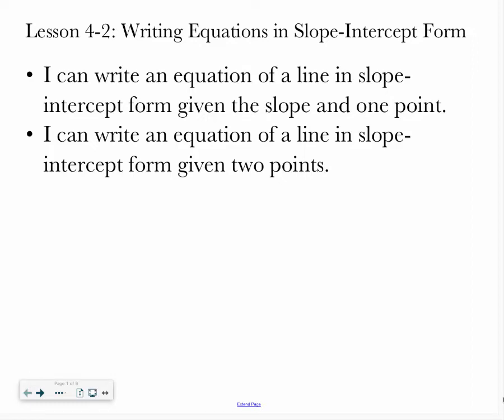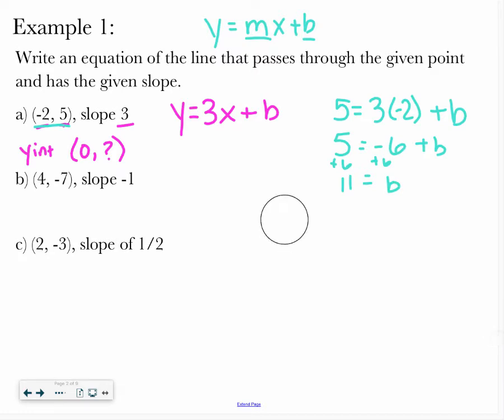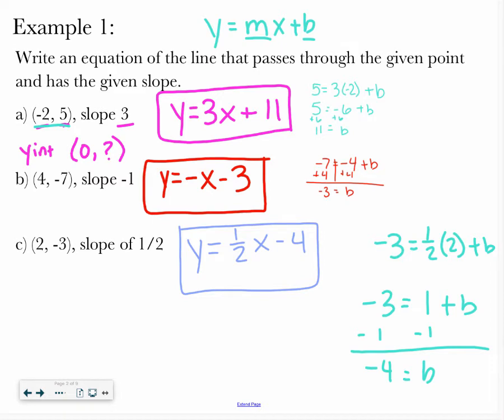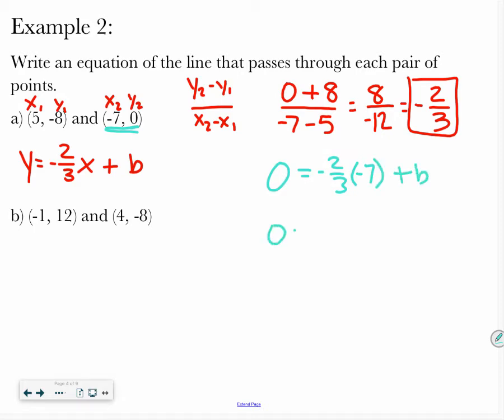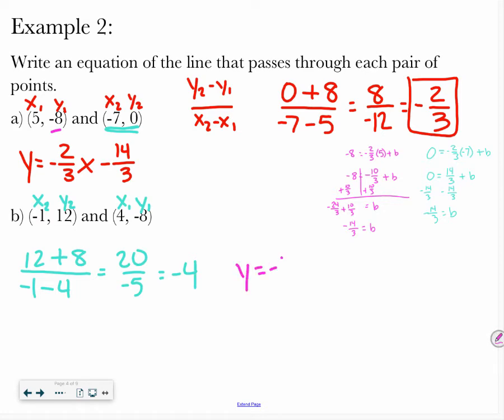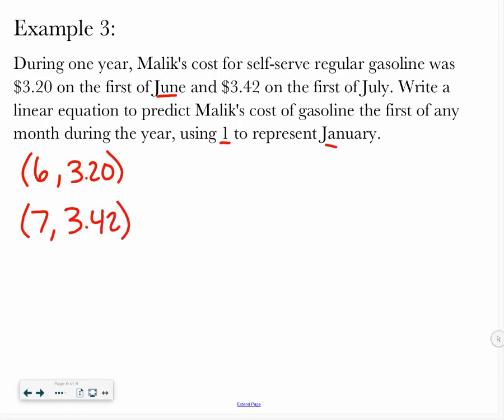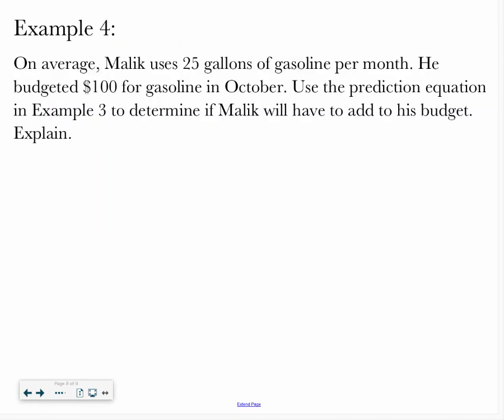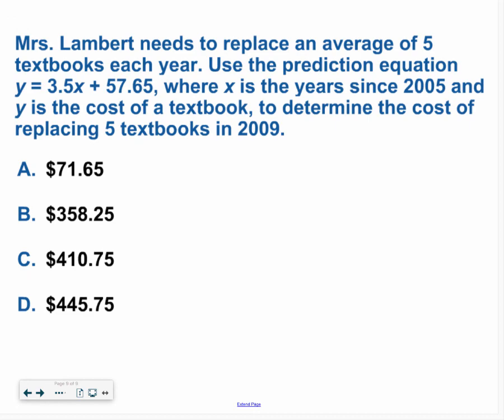Algebra: 4-2 Writing Equations in Slope-Intercept Form